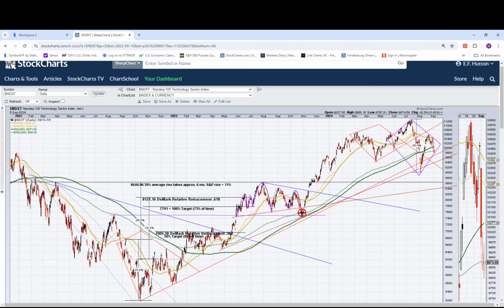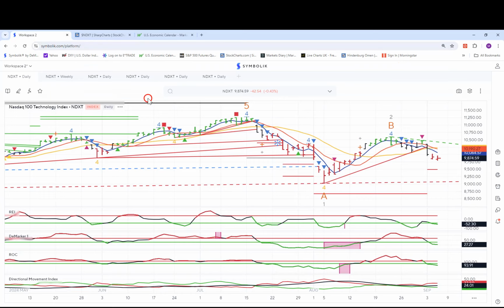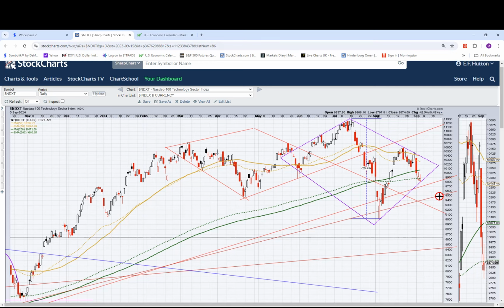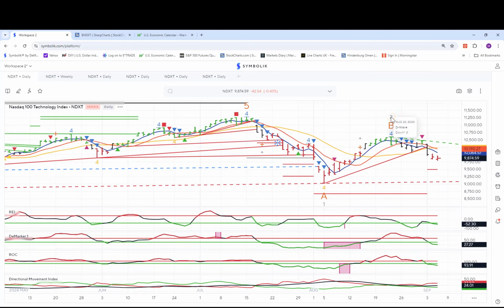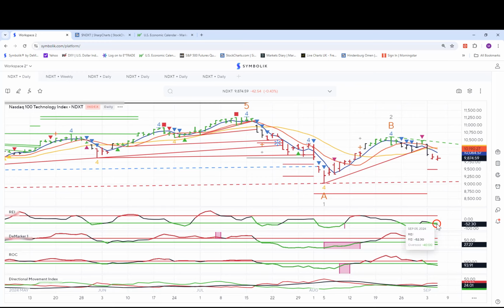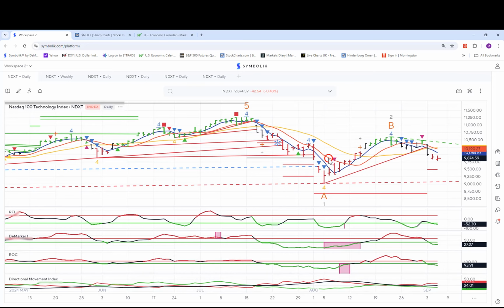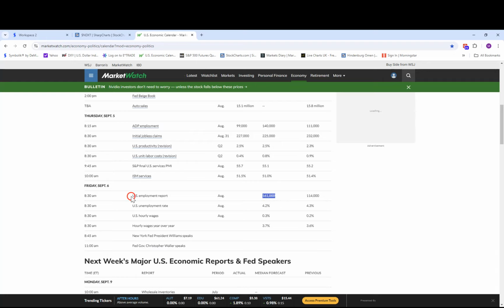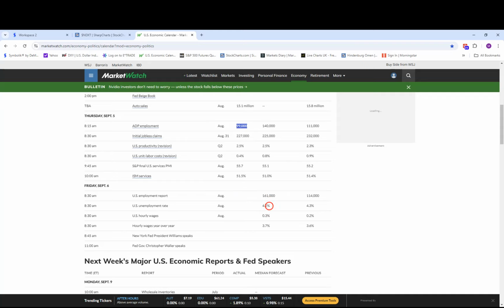742 DLY $NDXT UPDATE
Sep 5, 2024 0:00 2nd Two Sided Diamond Top pattern 3:32 Qualified & Confirmed Demand Line & Projection 4:04 Support & Resistance Lines 4:40 D-Wave 5:51 REI, DeMarker 1, ROC, & ADX 7:01 Tomorrow's Unemployment Report